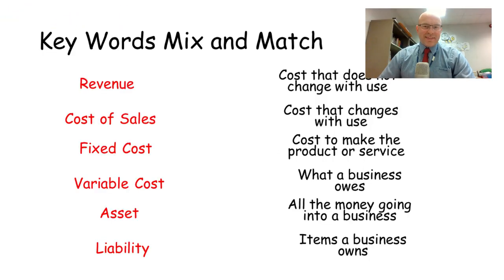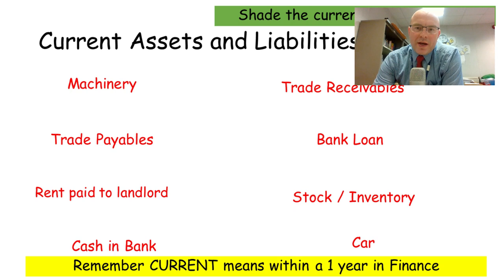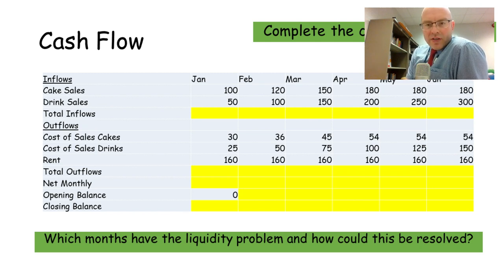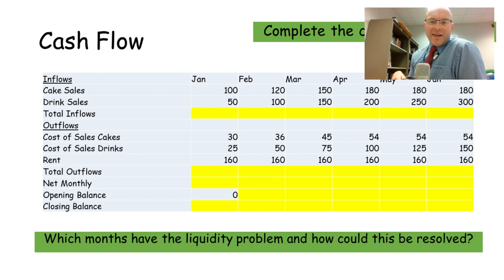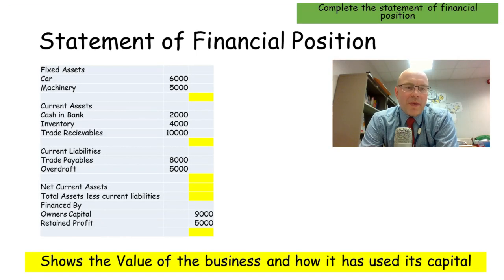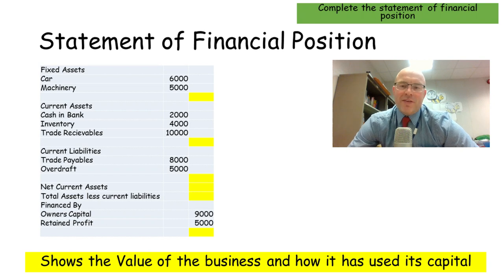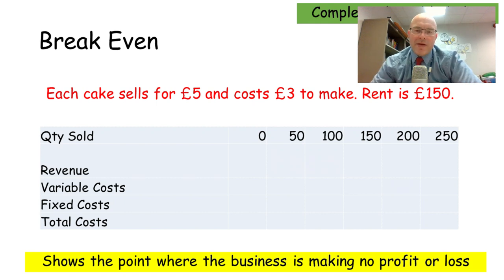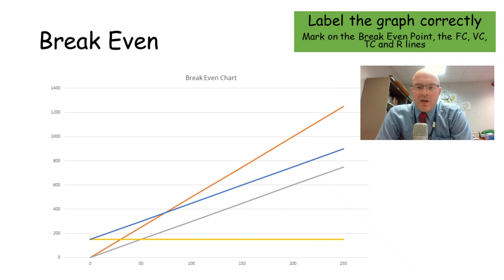BTEC Tech Award Enterprise Unit 3 Finance Revision Questions and Answers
This video has been designed to contain a series of questions and answers on the finance topics which make up the BTEC Tech Award Enterprise Unit 3 Finance and Marketing exam.

The first part of the video has a series of questions. Pause the video whilst you complete these. Then at the end of the video all of the answers are explained.